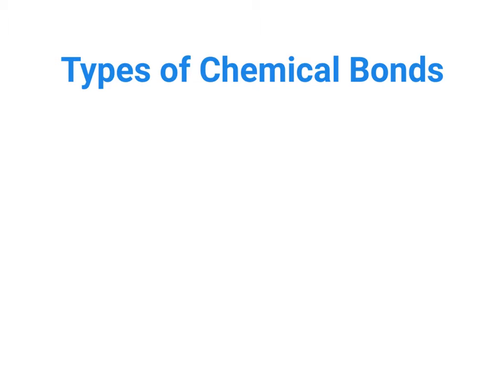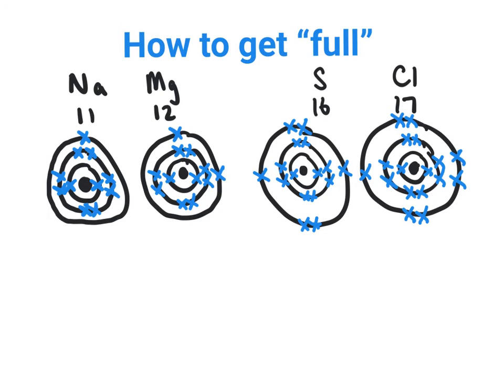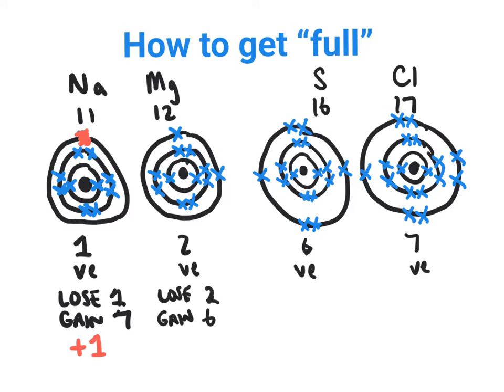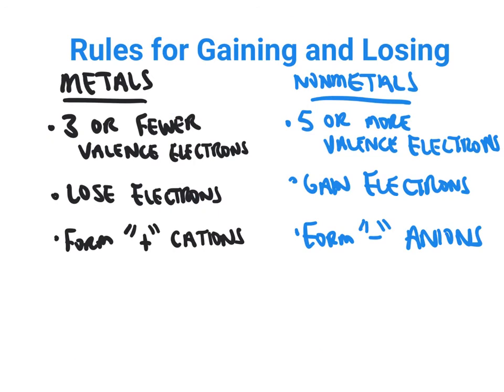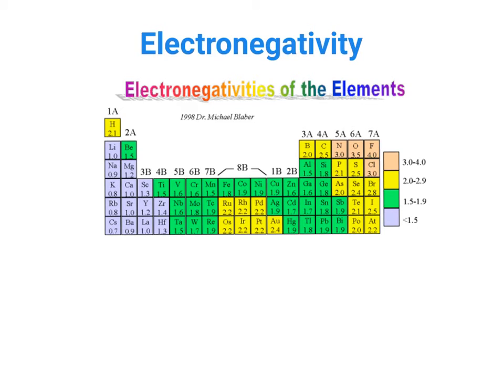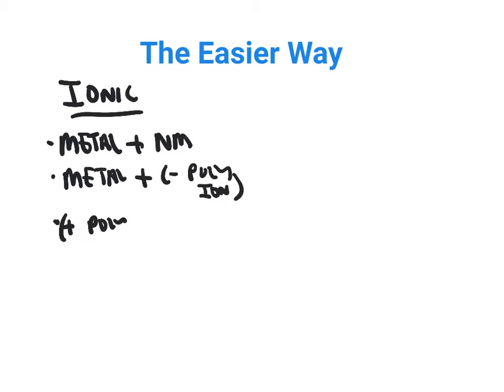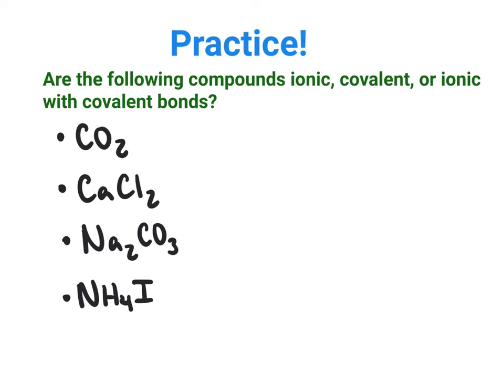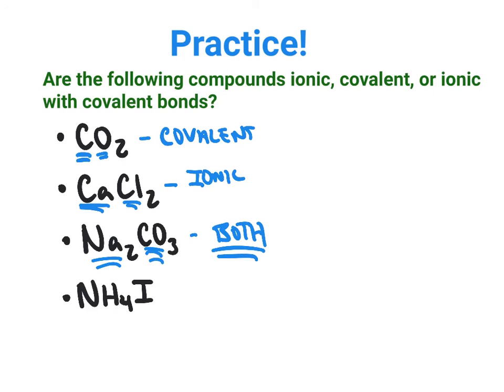Types of Bonds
Video on Identifying Types of Chemical Bonds and Polyatomic Ions